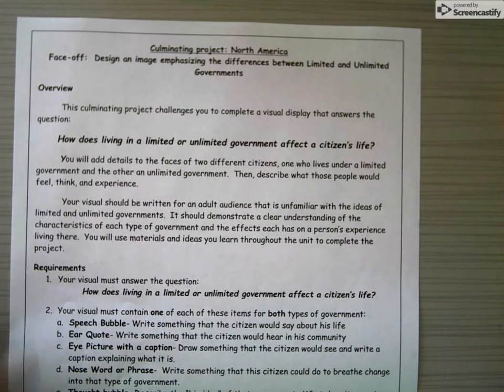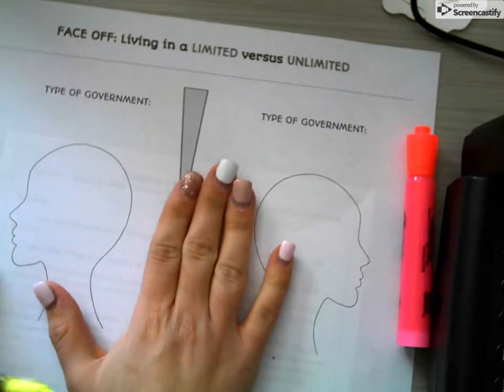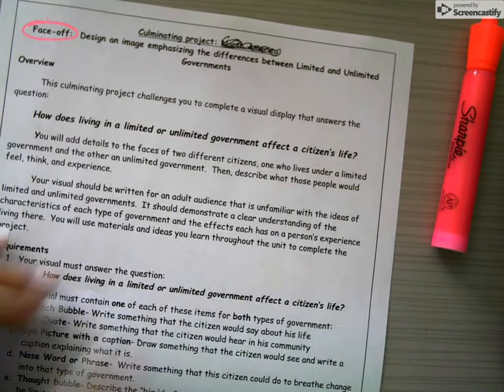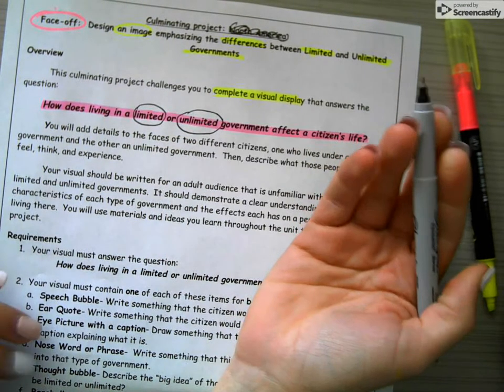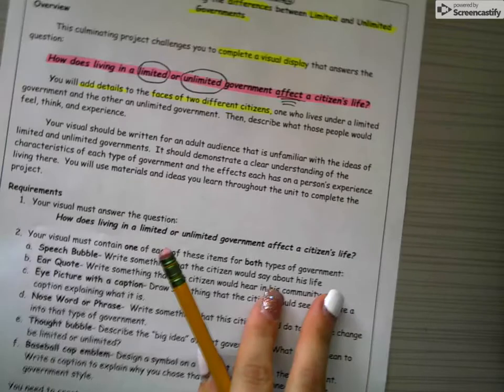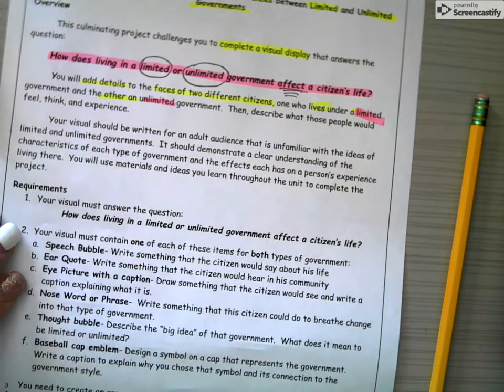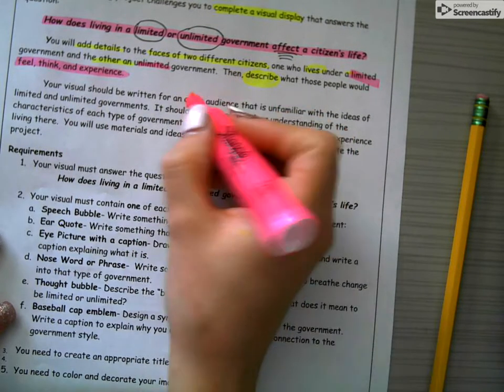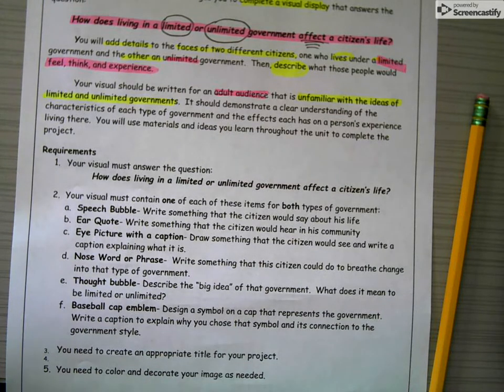Face Off Instructions 2019